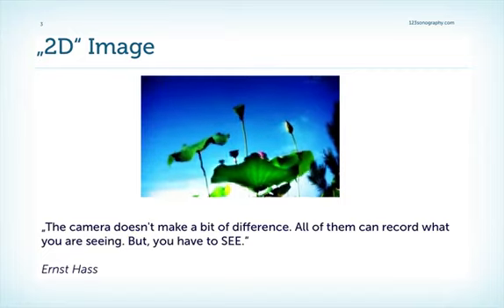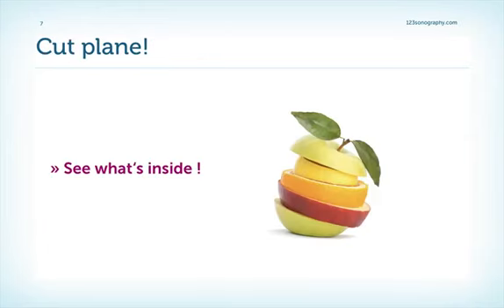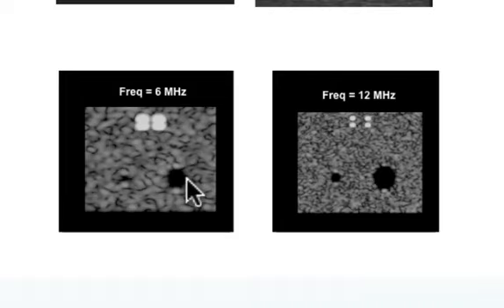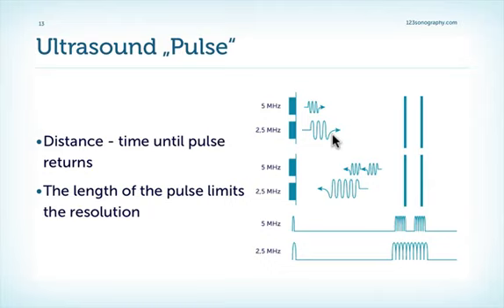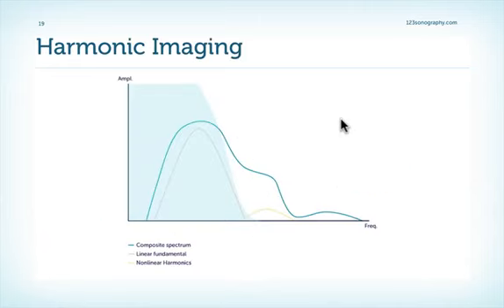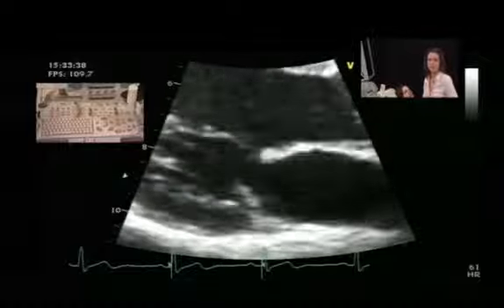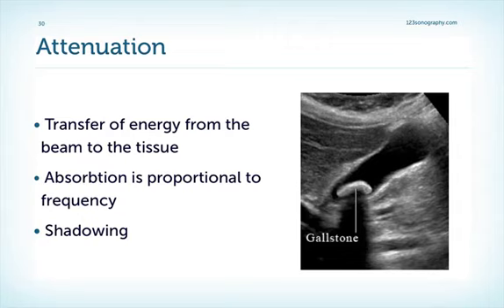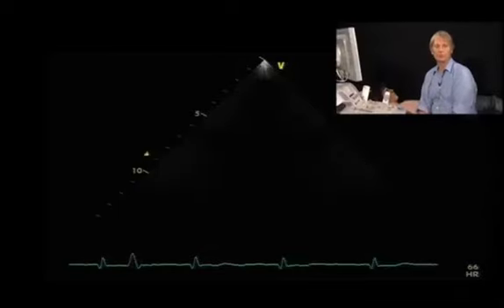٧ مارس ٢٠٢٥